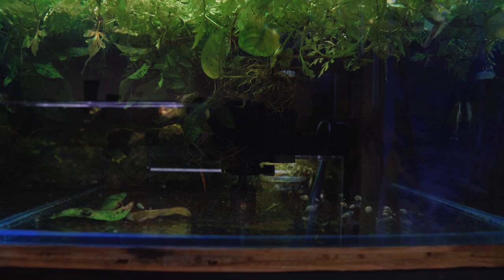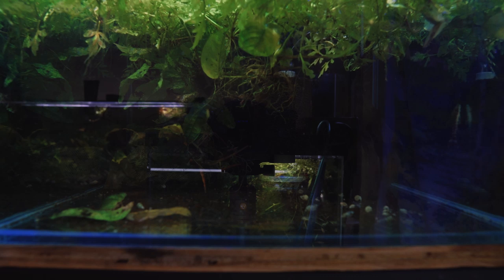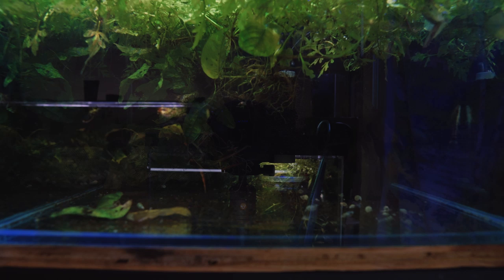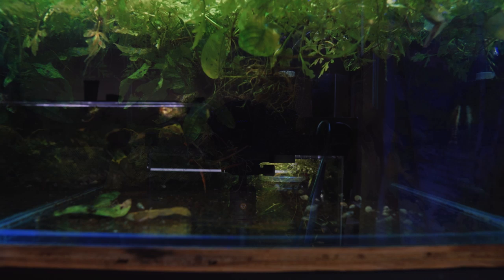Zebra Otocinclus, a shy and reclusive fish - Tank of the Week Ep 22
Zebra Otocinclus are one of the fancier otos out there, but is this reclusive fish worth it?  Let's check them out!